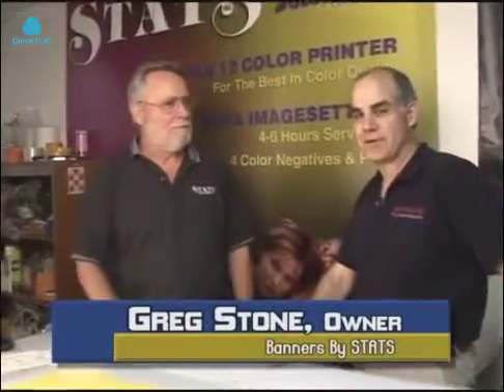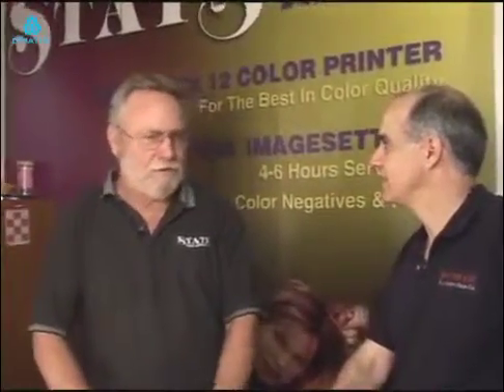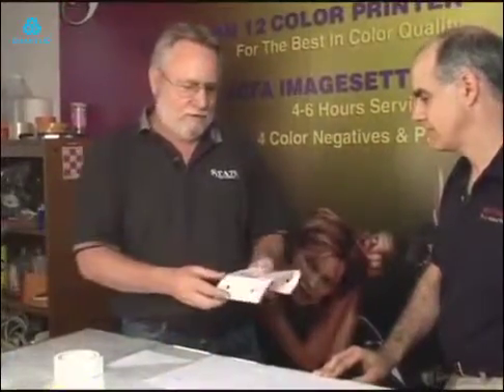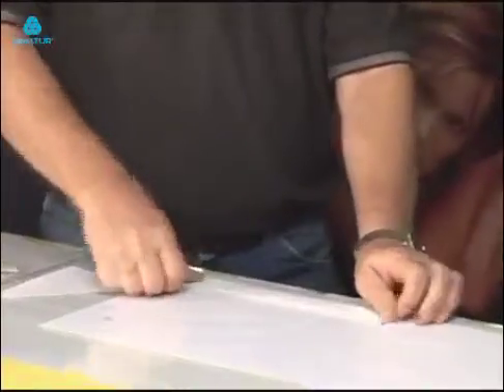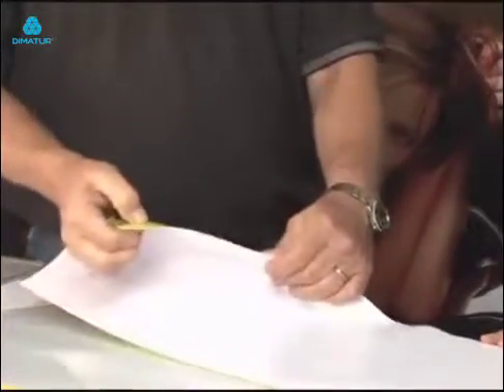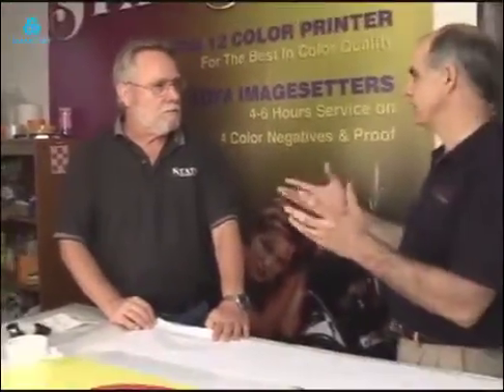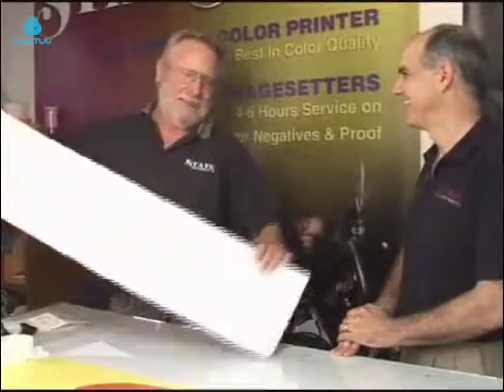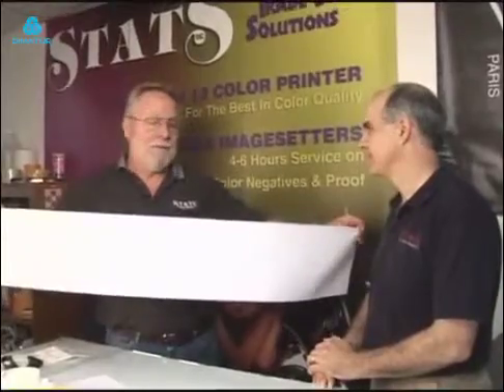Dimatur – Banner UPs – Power Tabs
Testemunho de cliente que aplicou os Power Tabs nas suas lonas.